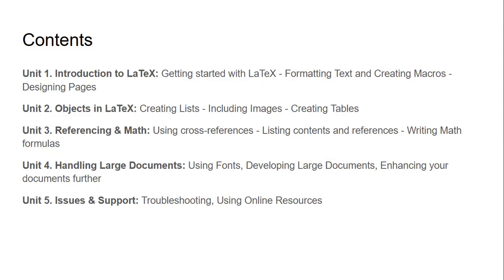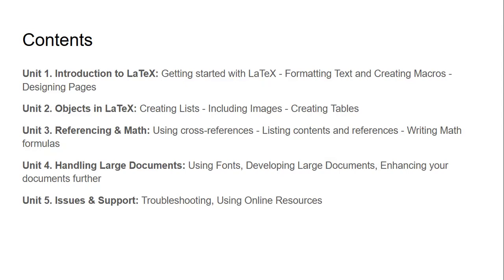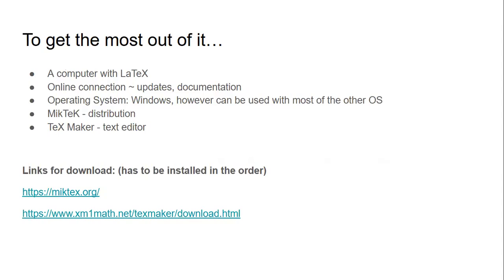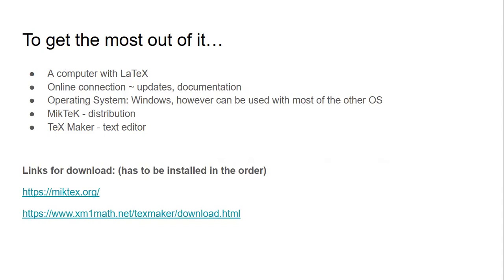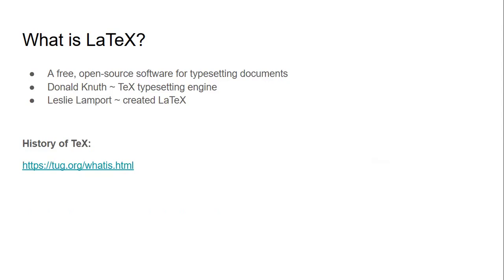1. LaTeX (Getting Started)